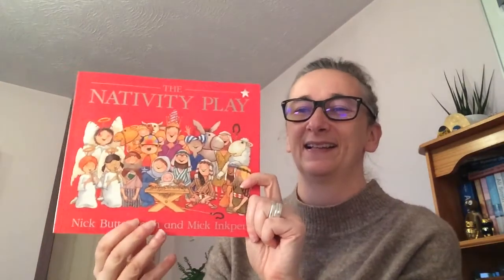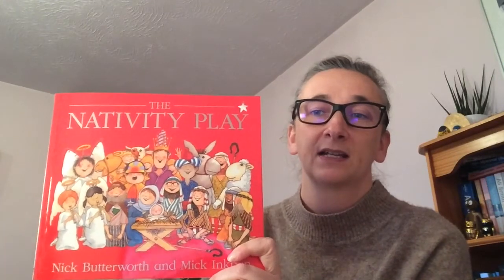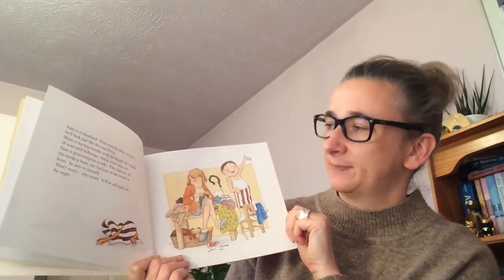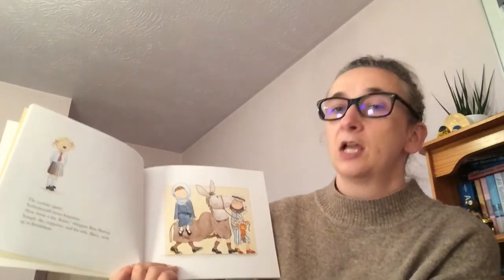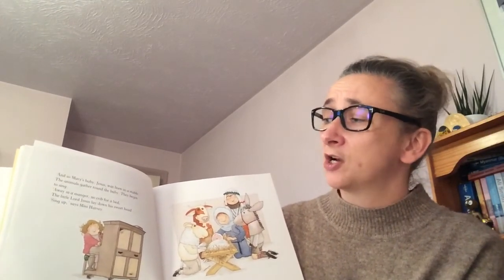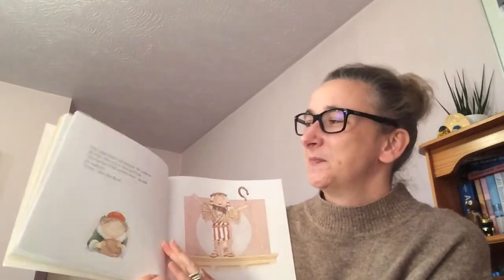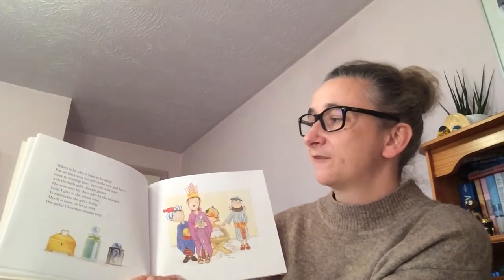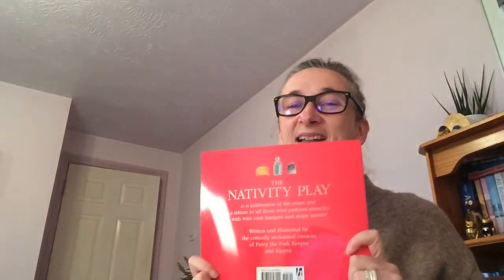The Nativity Play